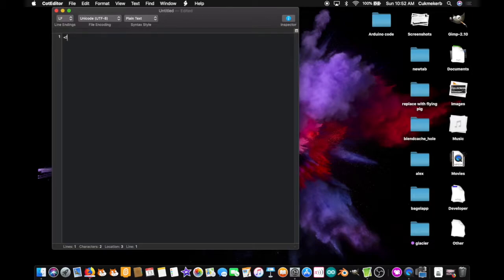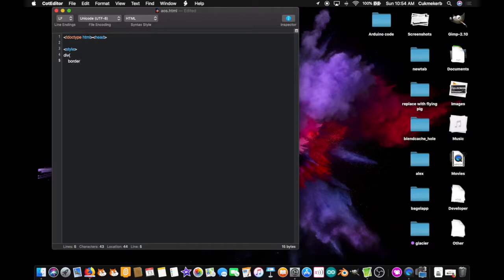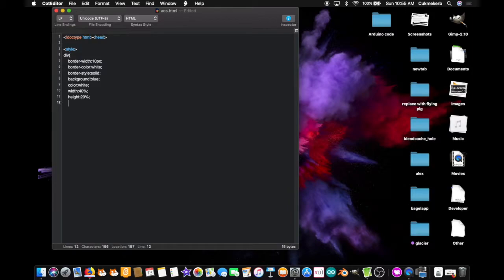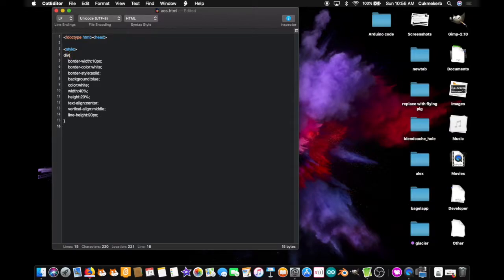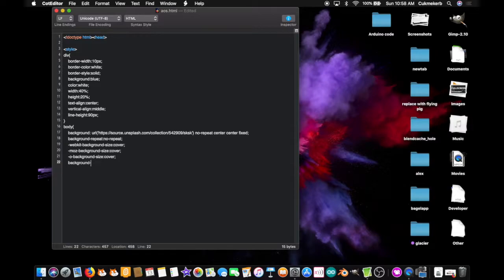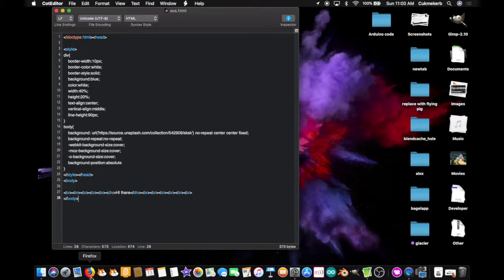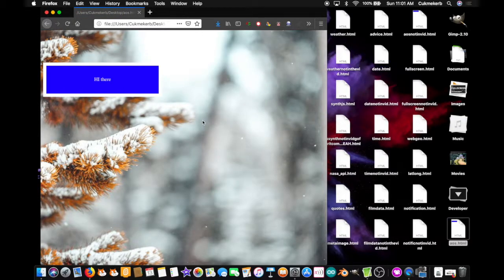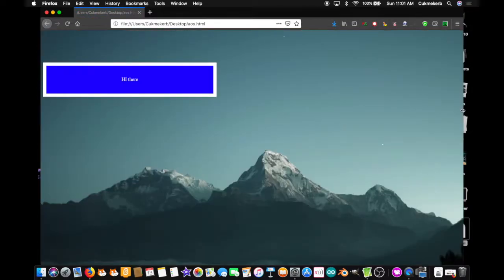How to use the AOS Library - PART 1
AOS is pretty cool.
Why the autotuned Lin Manuel Miranda tho? That's not even the worst part!